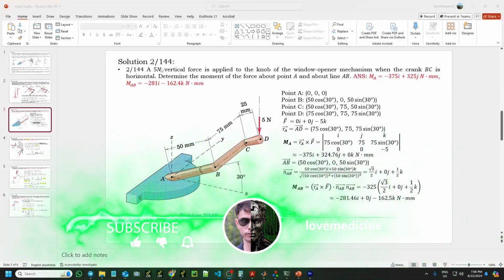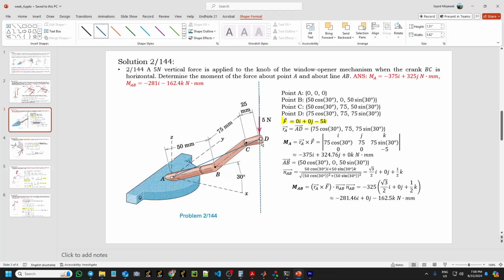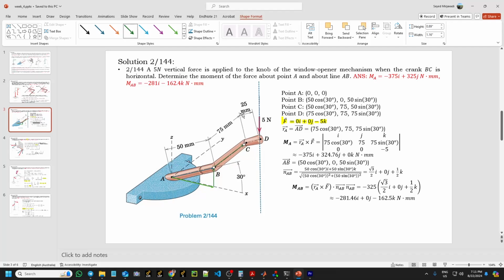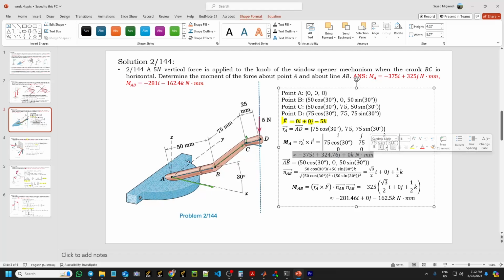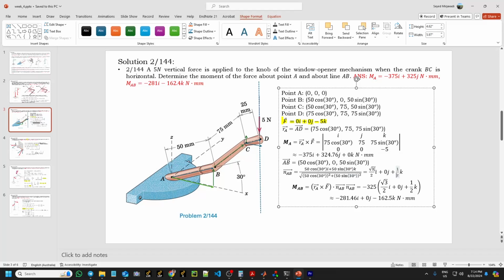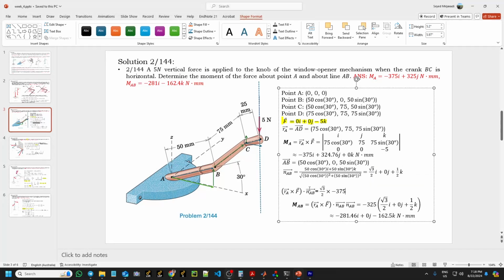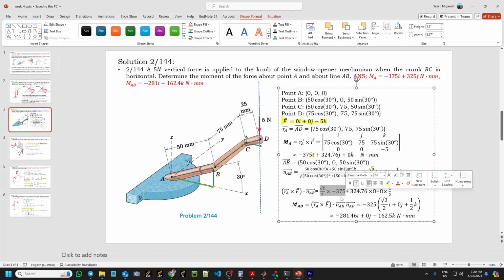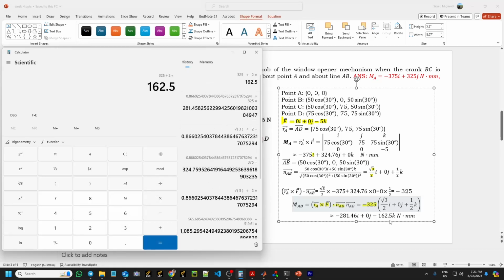Chapter 2 Question 144